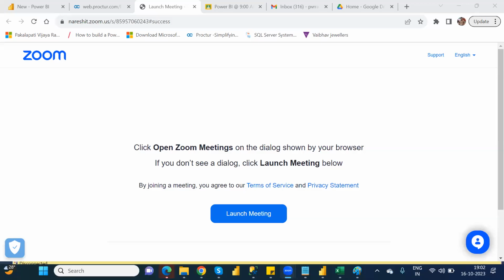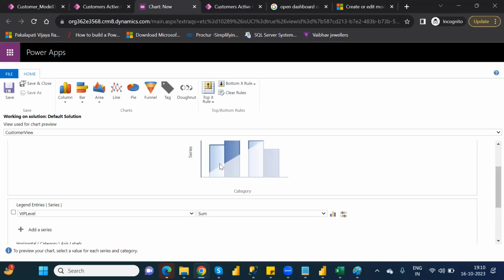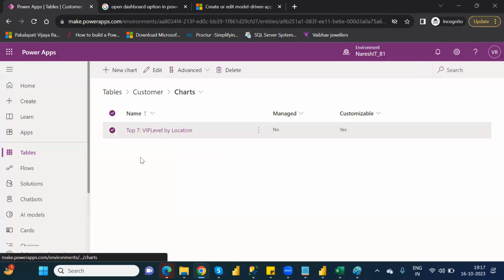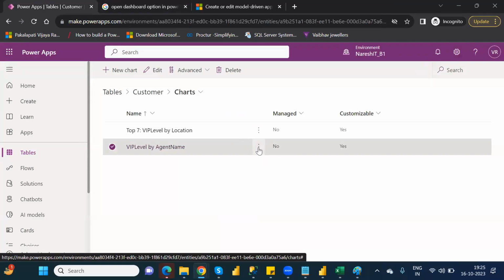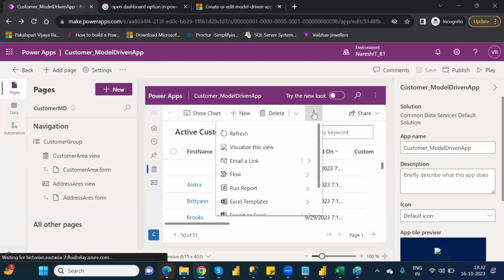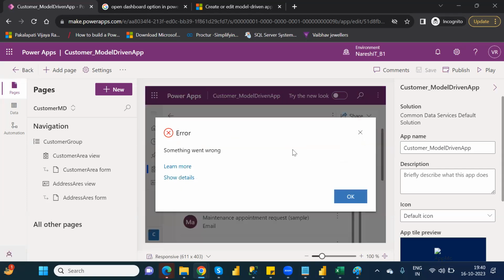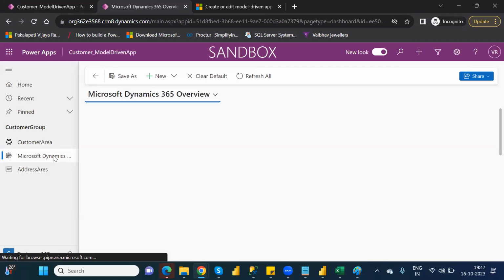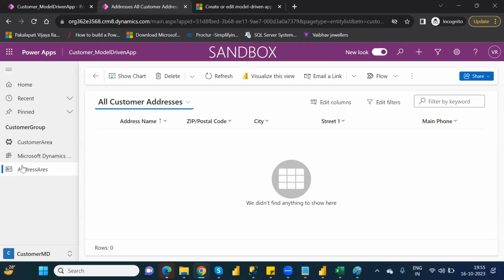Power Apps Session 47